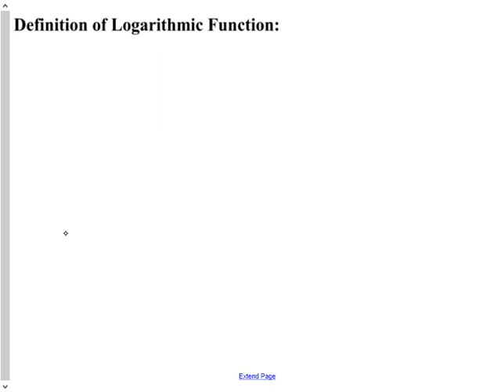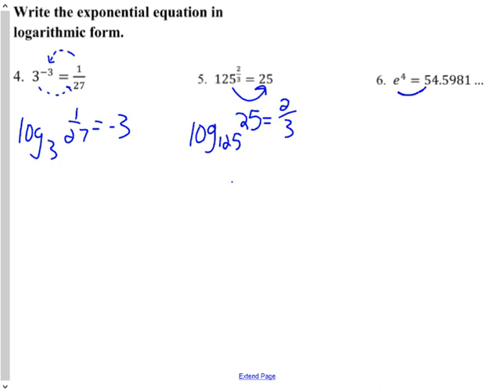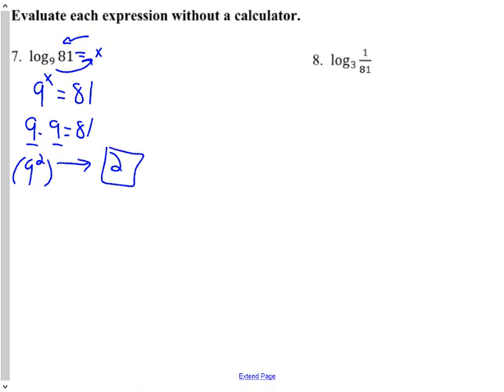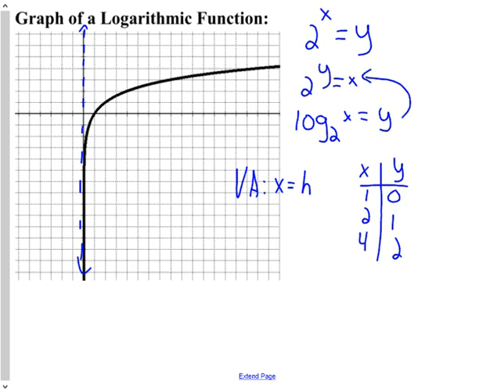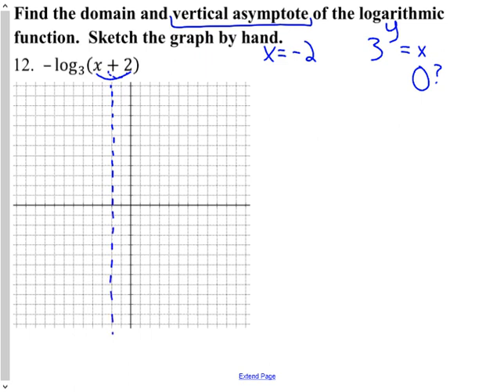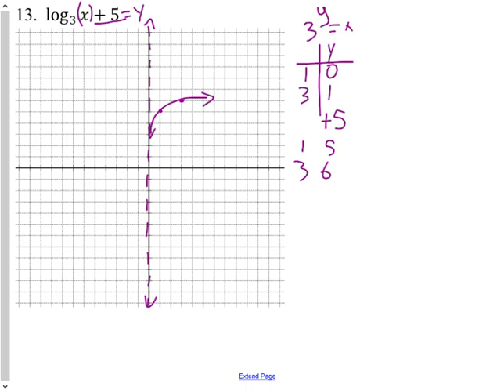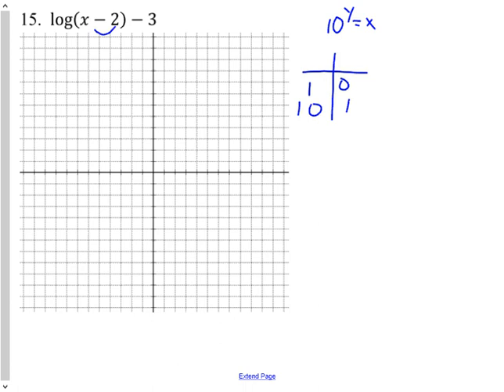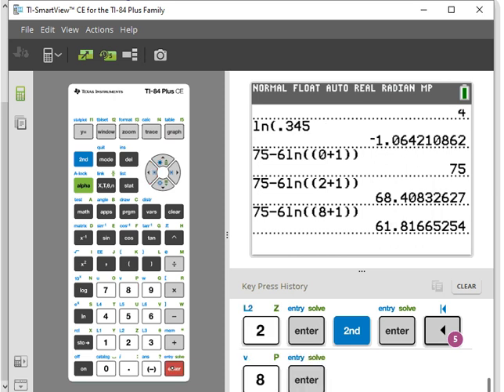Mr. Lacine's Honors Pre-Calculus: Video lesson 3.2: Properties and graphs of Logarithms